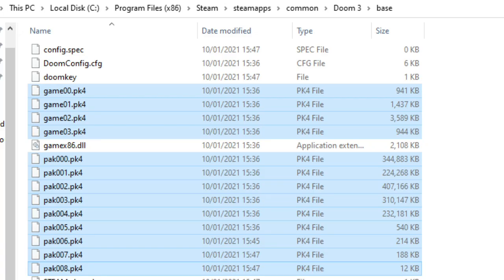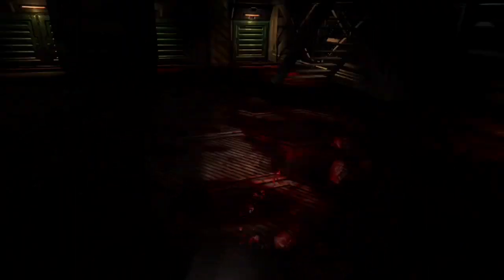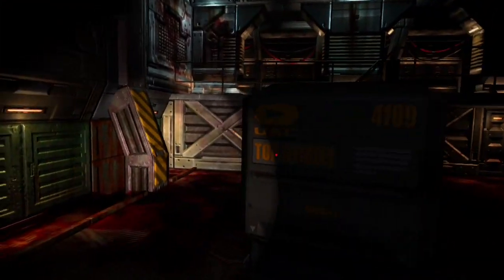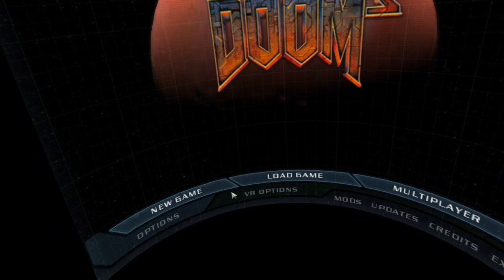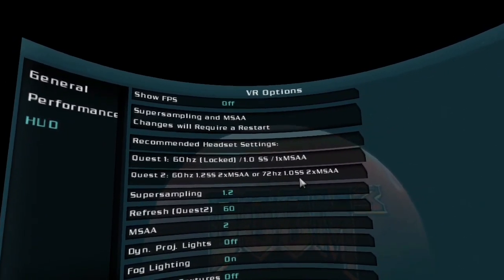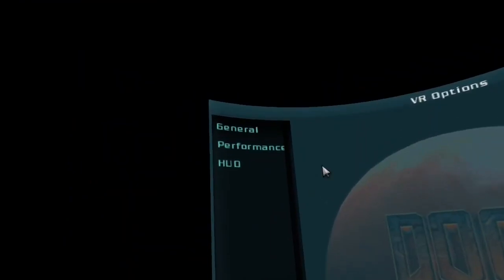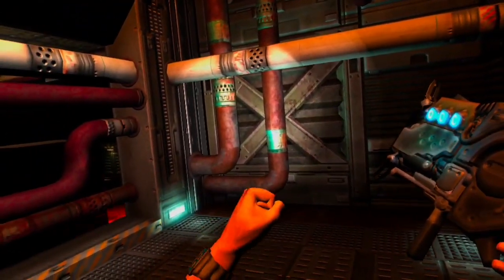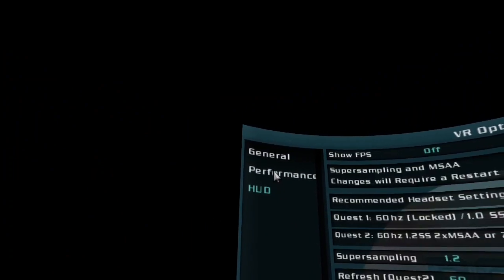Doom 3 VR THE BEST OCULUS QUEST GAME? Oculus Quest 2 by Dr Beef, In depth review, installation to.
Doom 3 VR on the Oculus Quest and Oculus Quest 2 i never thought id be able to do an in depth review of such a port but here we are!

Dr Beef and his team have done it again, this time they have ported the classic Doom 3 to the Oculus Quest systems, there is something really special here jump in with me and check it out!

Time stamps:
00:00 Intro
00:56 Gameplay montage
02:15 Install Doom 3 Quest
03:47 What kind of game is Doom 3?
05:09 Doom 3 story
05:59 Graphics and visuals
07:50 Sound / ambience
08:59 Guns, torch & combat
12:52 Difficulty and enemies
13:30 Gameplay and problems
16:00 Touch screens / PDAs in game
17:12 Game settings
20:49 How this port came to be, Dr beef & Team appreciation.

Keeping our eyes on all things Oculus Quest, VR shooters, gun stocks and IRL accessories.

I upload tips and tricks for VR shooters and gameplay clips to Instagram daily @eyesonvr

I upload to YouTube every Sunday but there's always big things going on in the world of Oculus and VR so videos do pop sporadically in the week.

Leave a comment as well as I love talking to anyone who's watching these videos.

From game reviews to IRL gun stocks we are always focused on the Oculus Quest and any VR shooter we can try!